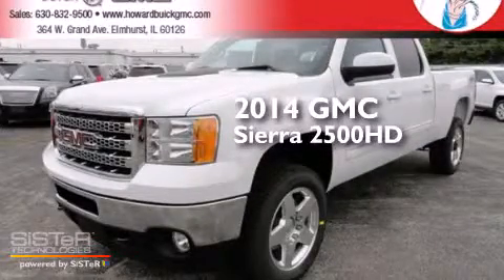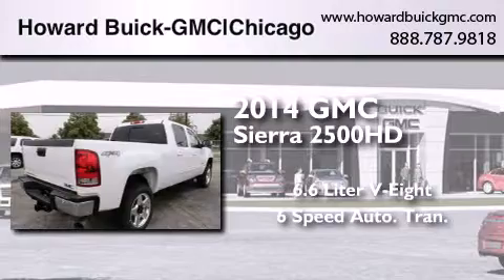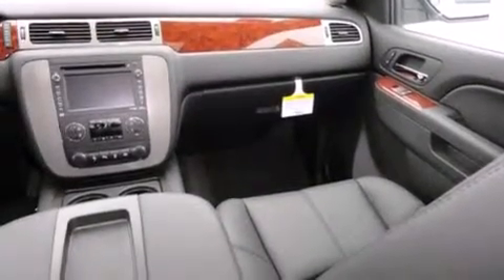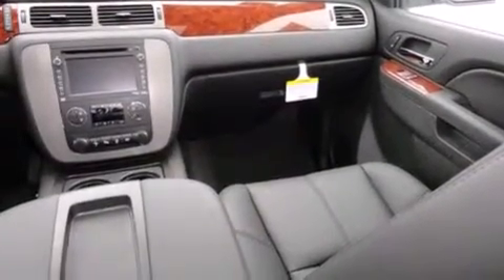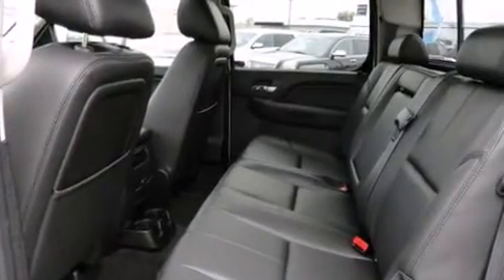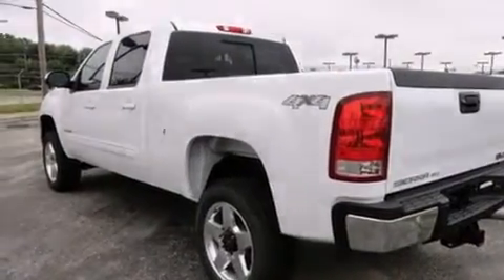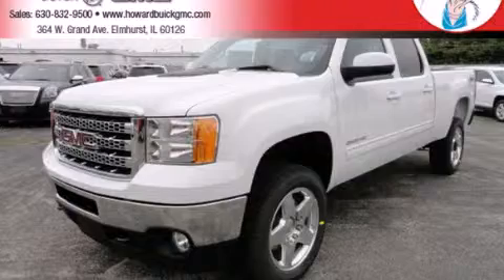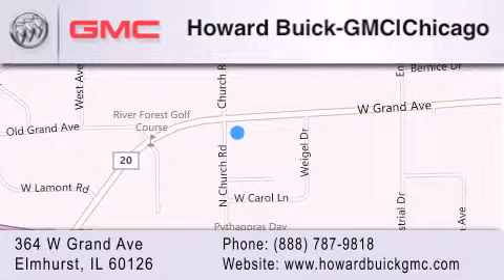2014 GMC Sierra 2500HD Chicago IL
We have been honored to serve the Elmhurst IL area , we promise that your experience at our dealership will exceed your expectations ! Year : 2014 Make : GMC Model : Sierra 2500HD Engine : 6.6L V8 Diesel Trans . : Automatic 6-Speed Exterior : Summit White Interior : Ebony w/Leather-Appointed Front Seat Trim Stock : 14001 Howard Buick GMC 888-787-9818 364 W. Grand Avenue Elmhurst , IL 60126